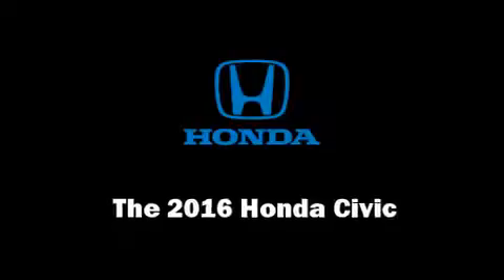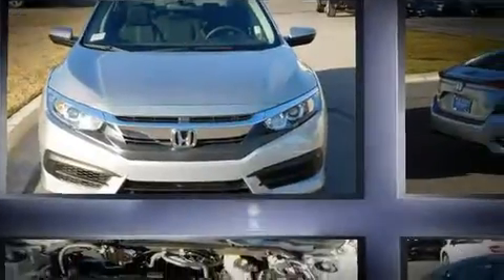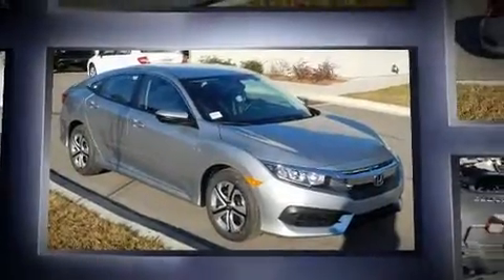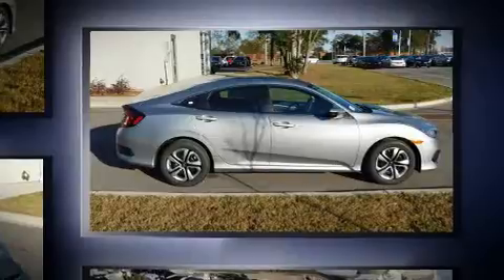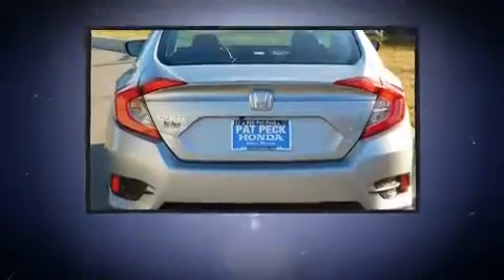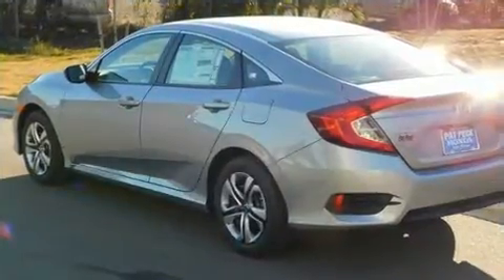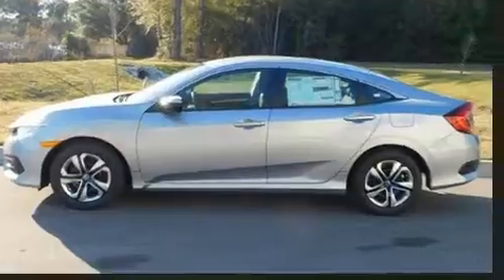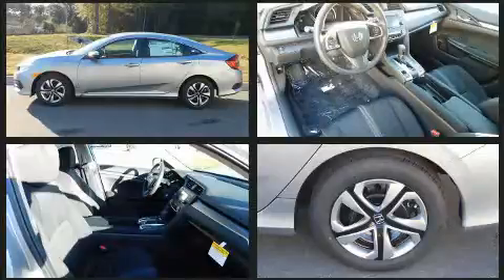2016 Honda Civic LX in Gulfport, MS 39503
You can expect a lot from the 2016 Honda Civic This 4 door, 5 passenger sedan will allow you to take command of the road with confidence! It features an automatic transmission, front-wheel drive, and a 2 liter 4 cylinder engine. Honda infused the interior with top shelf amenities, such as: a tachometer, an outside temperature display, front bucket seats, power door mirrors, remote keyless entry, cruise control, and much more. Audio features include an AM/FM radio, steering wheel mounted audio controls, and 4 speakers, providing excellent sound throughout the cabin. In the event of a rollover collision, side curtain airbags provide additional protection for outboard seated passengers. Our experienced sales staff is eager to share its knowledge and enthusiasm with you. They'll work with you to find the right vehicle at a price you can afford. We are here to help you.